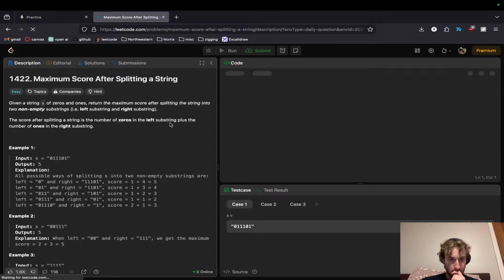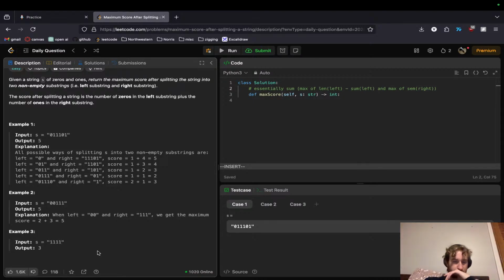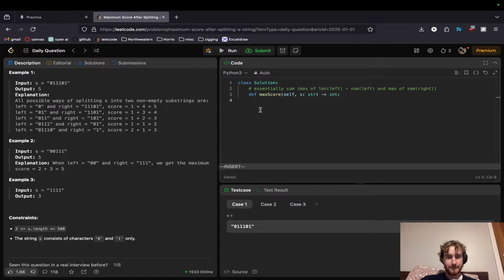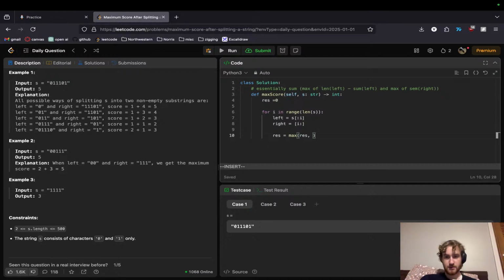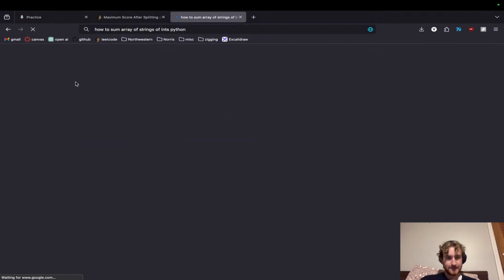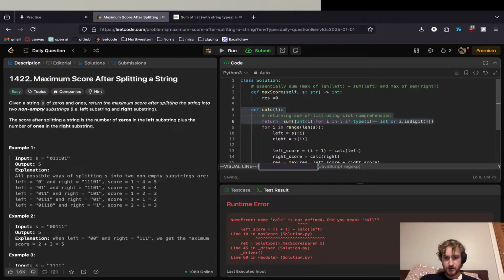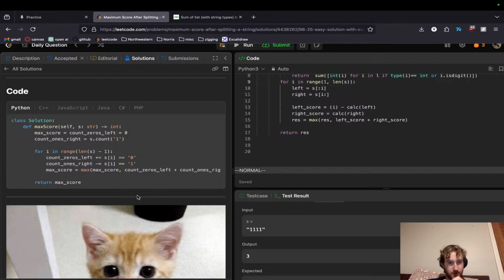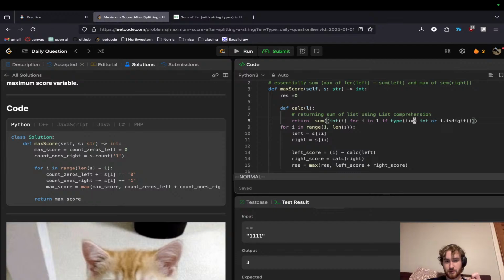Coding everyday until I get a job #16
extremely quick stream only time for like one problem :P